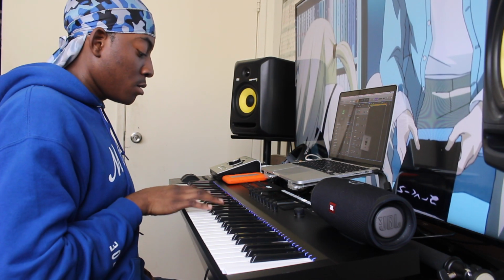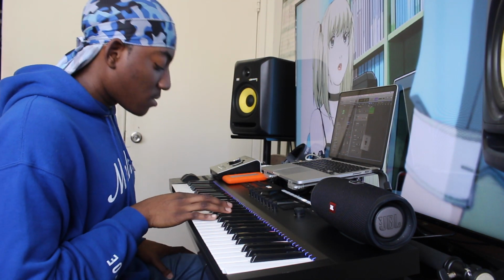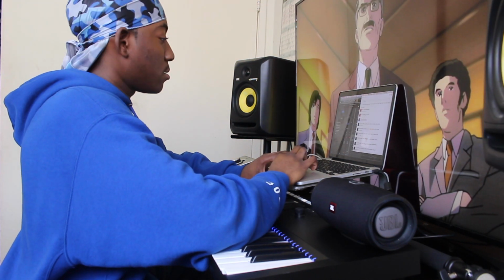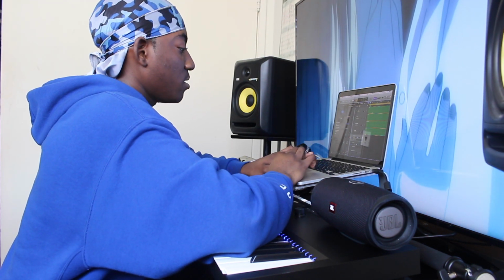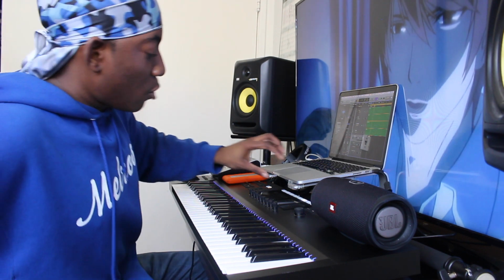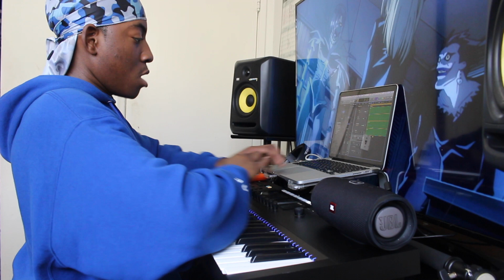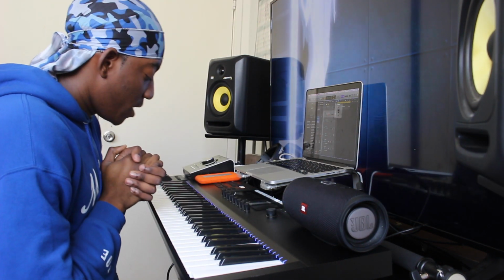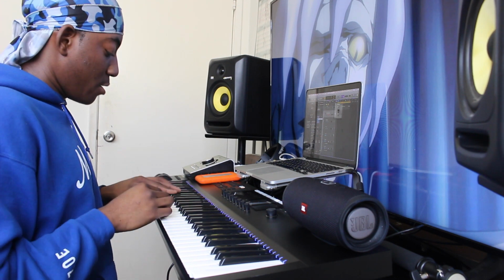I MADE A LIT DRILL BEAT FROM SCRATCH !! || Pop Smoke, Drake, Travis Scott, Fivio Foreign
IM BACK! I MISSED YALL!  Hope you all are staying safe during this time! More content on the way!! WE GOOD!!!